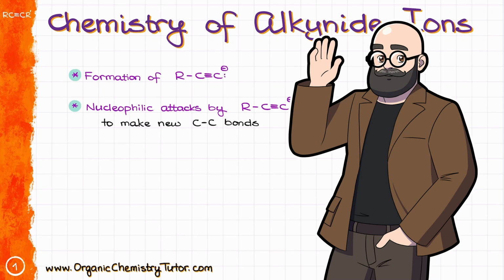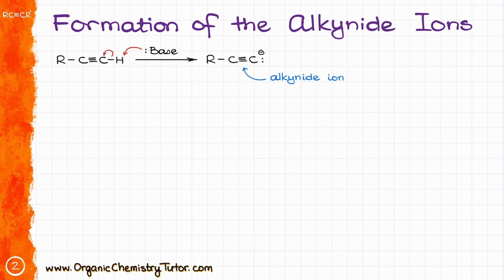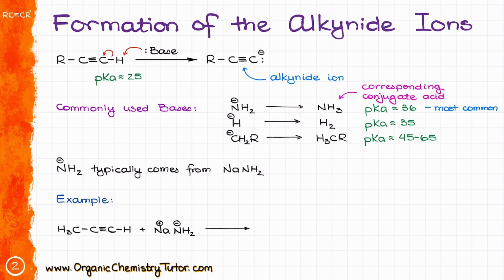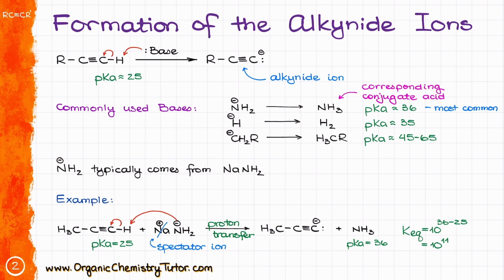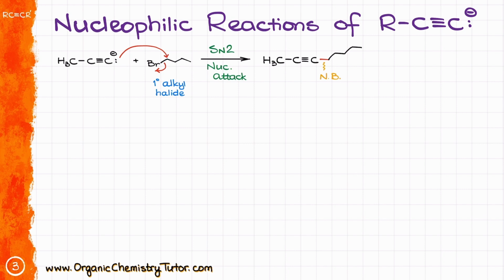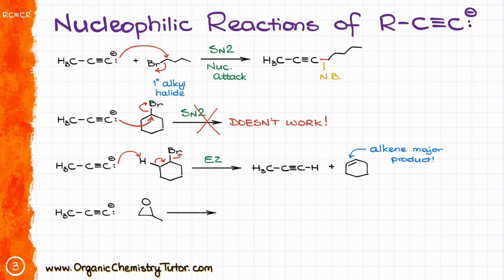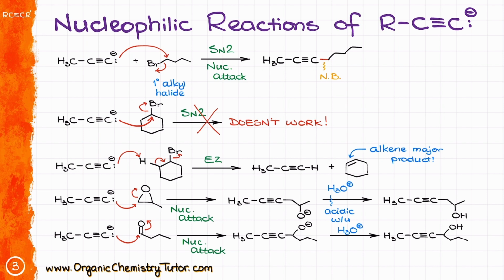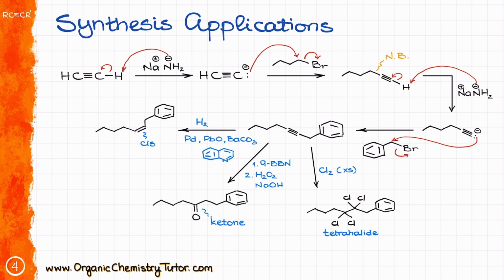Reactions of Alkynide Ions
In this video we'll talk how to convert the terminal alkynes into corresponding alkynide ions and what types of reactions you can expect from those highly basic and highly nucleophilic species.

00:00 How to make alkynide ions
03:22 Nucleophilic reactions of alkynide ions
06:07 Synthetic applications